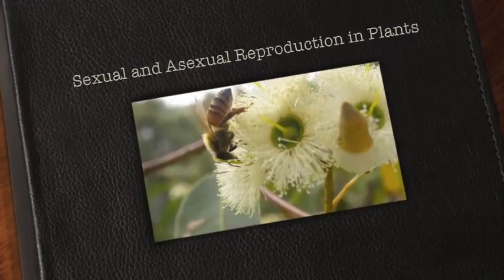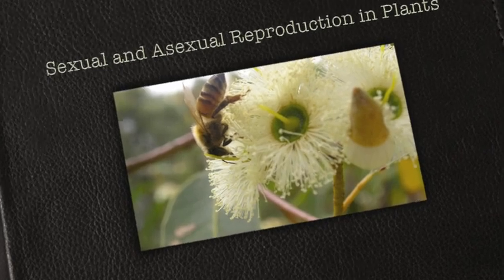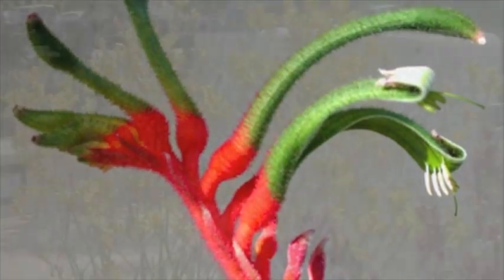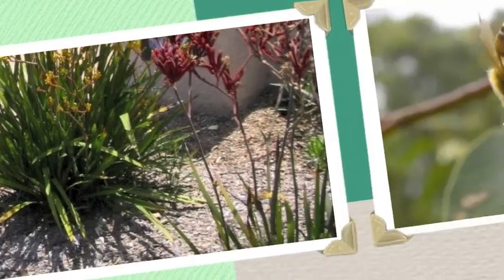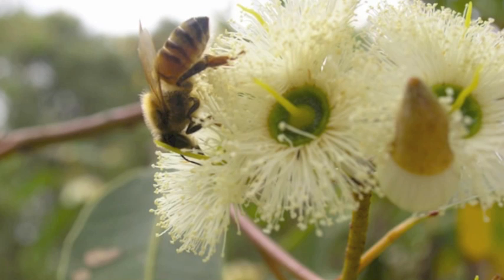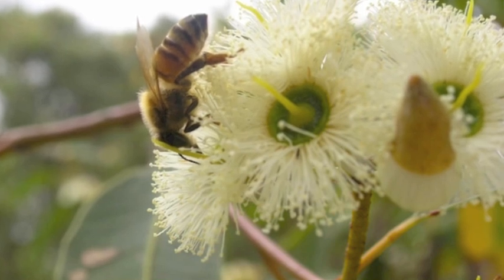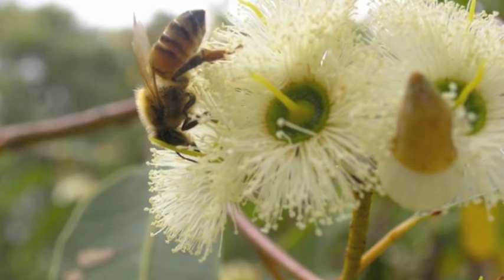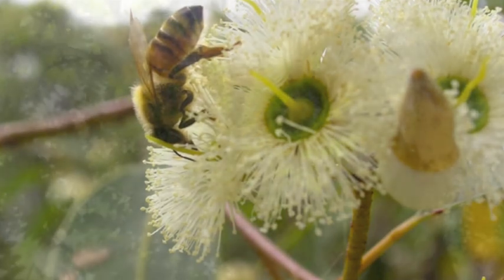Biology 9 Sexual and Asexual Reproduction in Plants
Year 9 Biology. Types of reproduction using Eucalyptus marginata  (Jarrah) and Anigozanthus sp (Kangaroo Paw) as examples